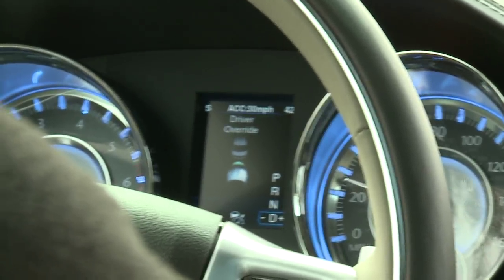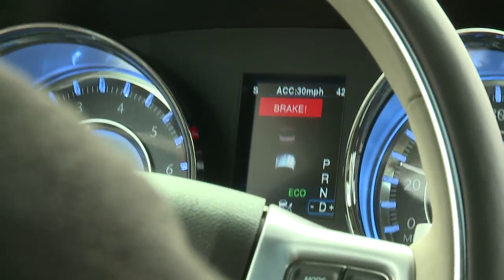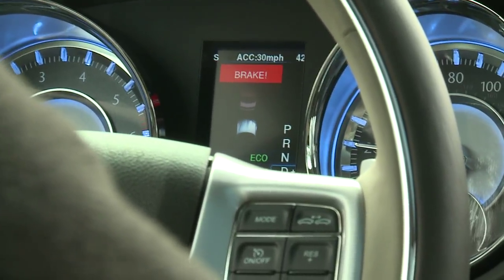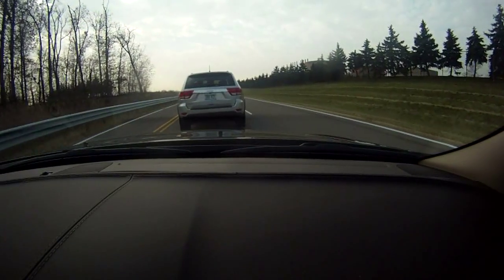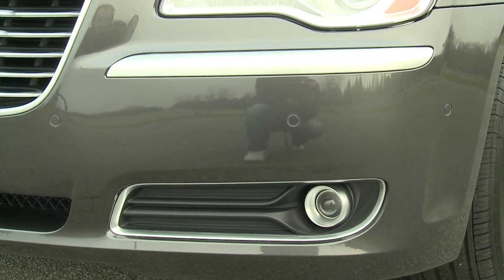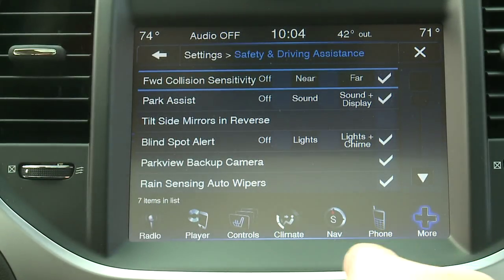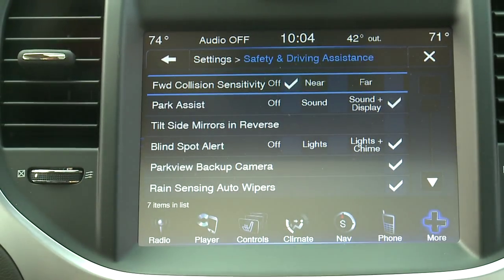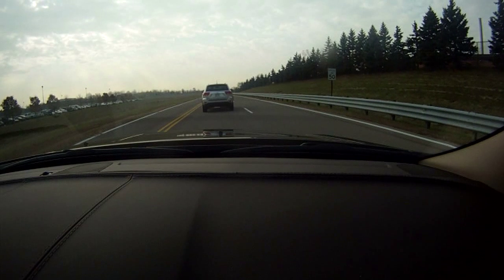Chrysler Forward Collision Warning System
Doug Wellman demonstrates Chrysler's Forward Collision Warning System.